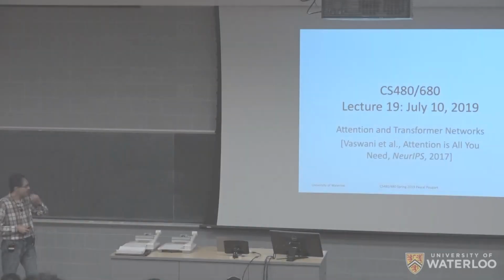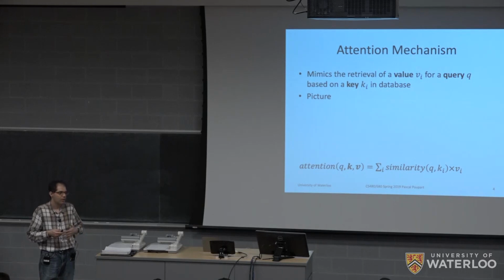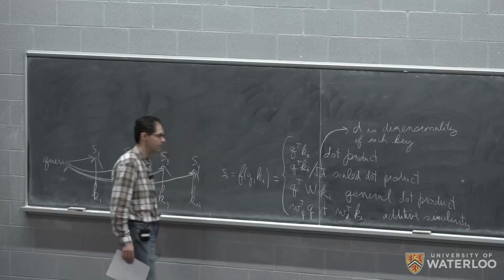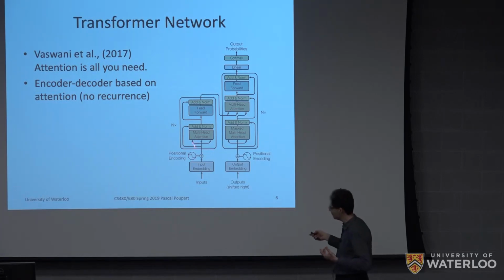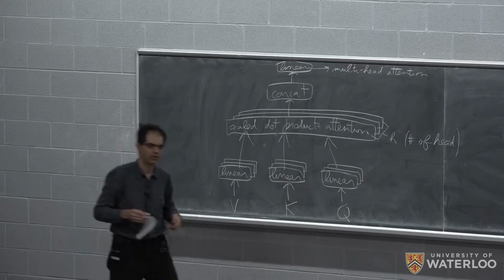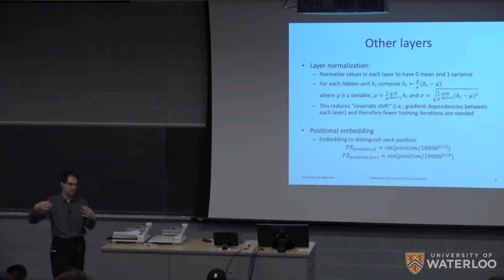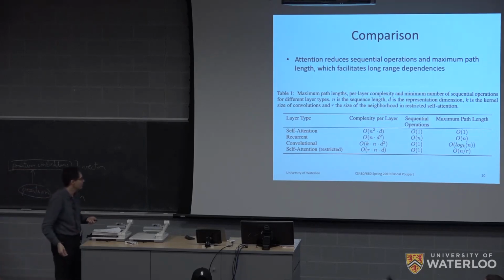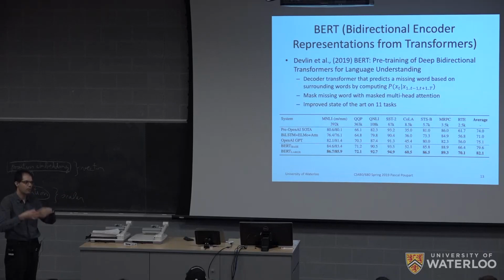Pascal Poupart: CS480 680 Lecture 19 Attention and Transformer Networks